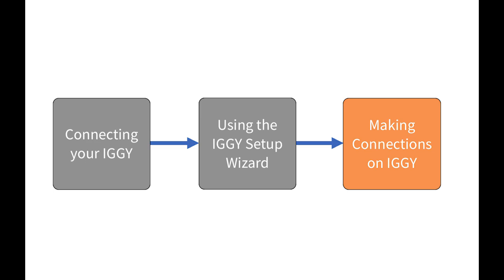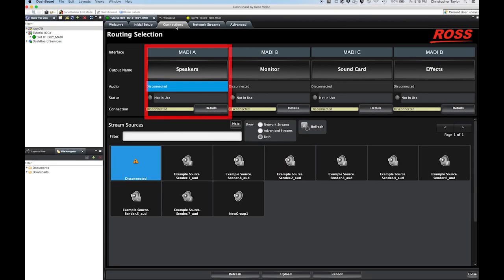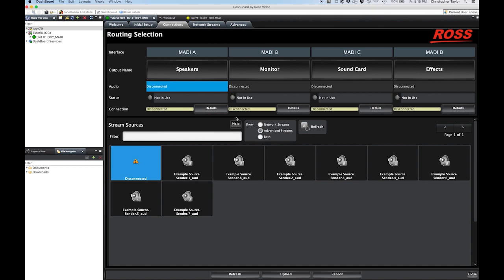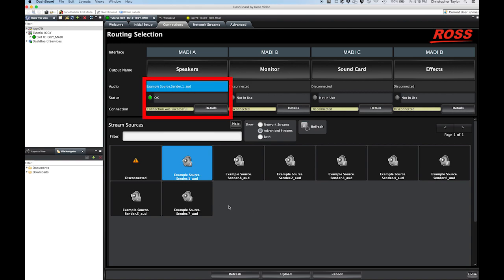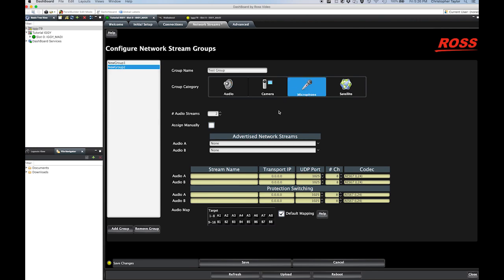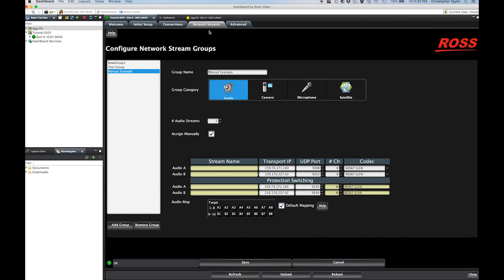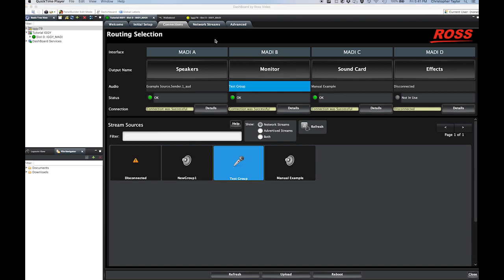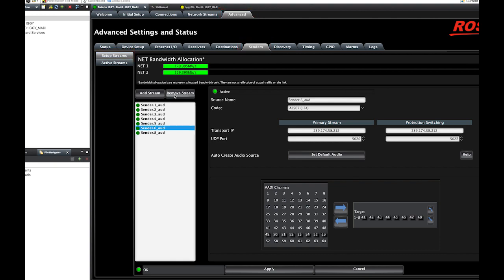IGGY U: Making Connections on IGGY (Basics 103)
- How to get the IGGY to receive audio data streams from the IP network and pass it out the MADi interface.  Also how to make Network Group Streams and custom channel mapping.  Also details the Advanced Sender controls.

Closed caption now available in Japanese.
クローズドキャプションが日本語で利用可能になりました。